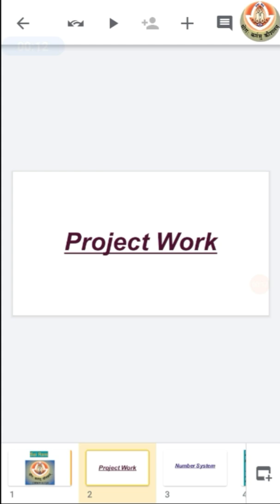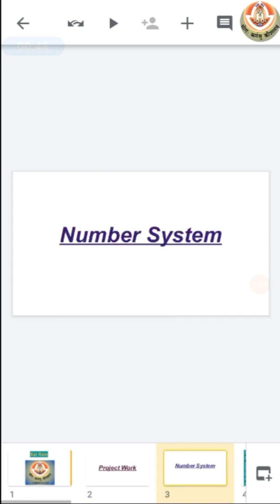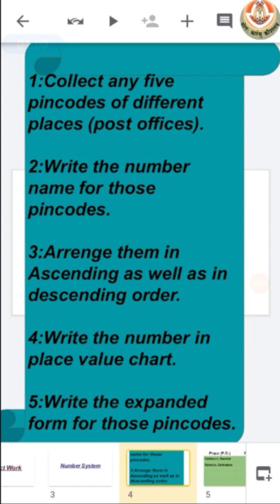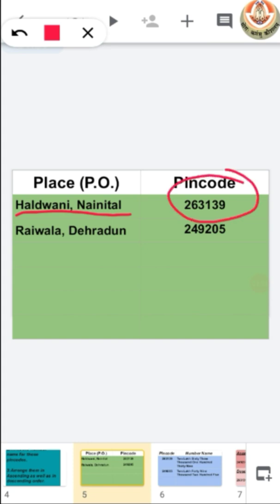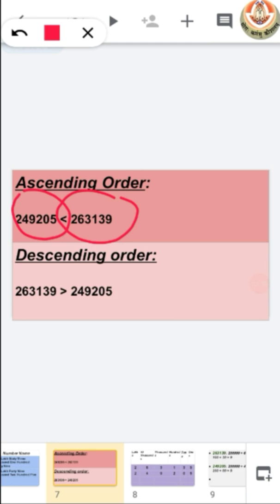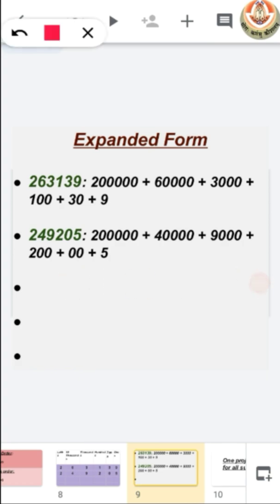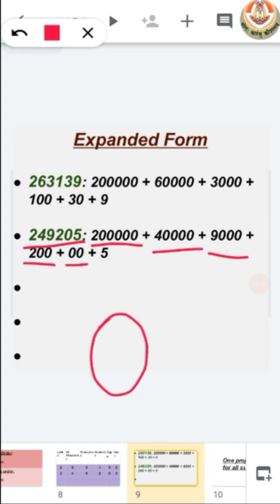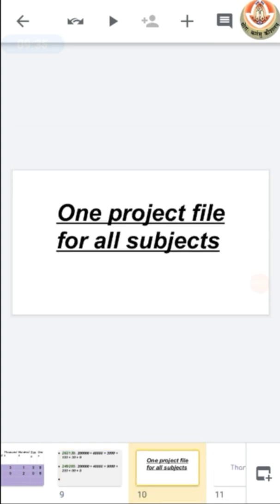Project | Class 4 : Maths Project (number system) | 22 May 2020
Project_Class4_Maths_Project(number system)_22052020